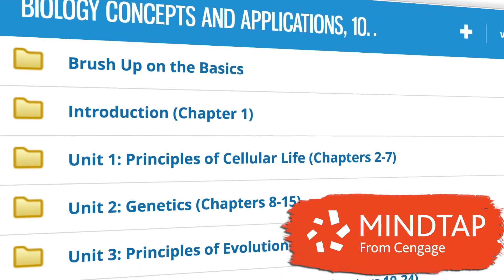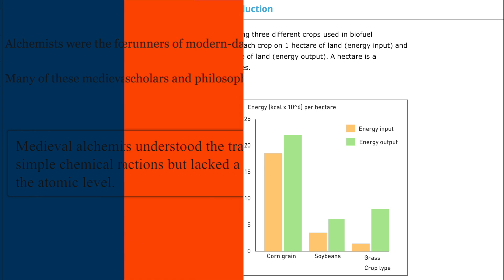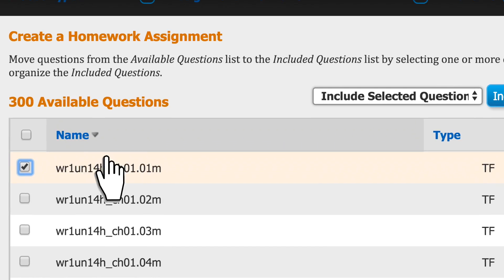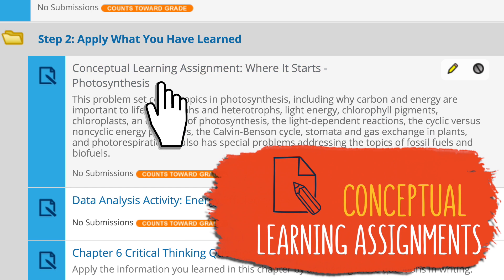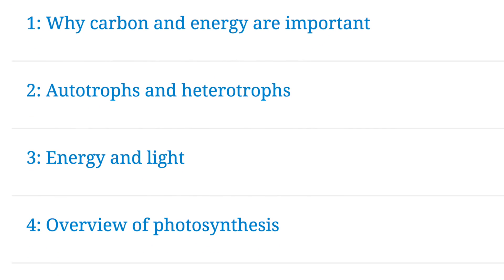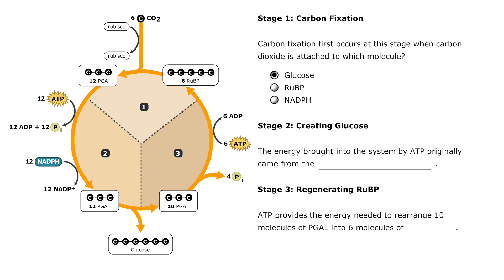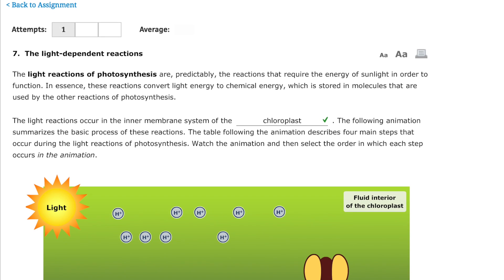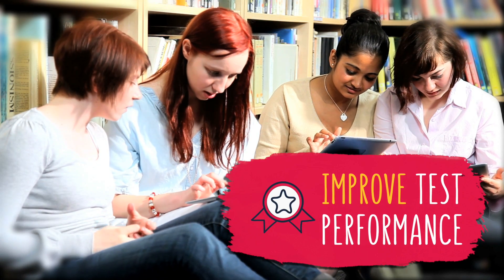Develop Conceptual Understanding in Biology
Students studying Biology get a deeper understanding of course material using MindTap from Cengage. Assessments, conceptual exercises and immediate grading make for an engaging learning experience. Take a tour.